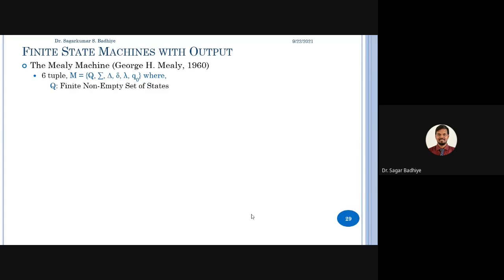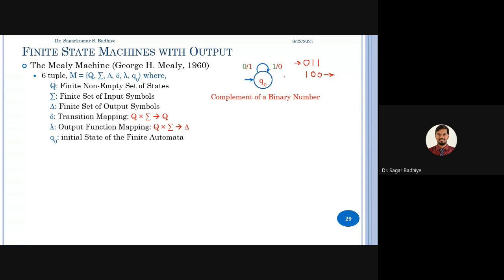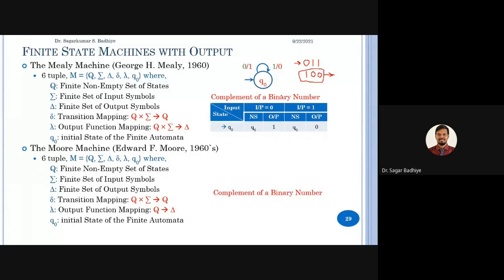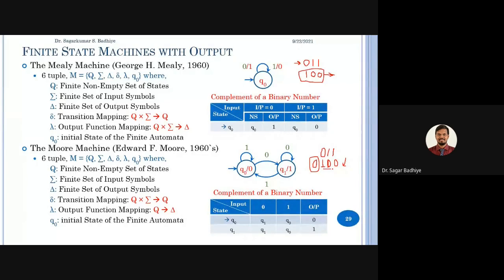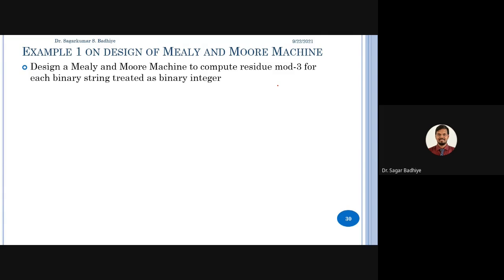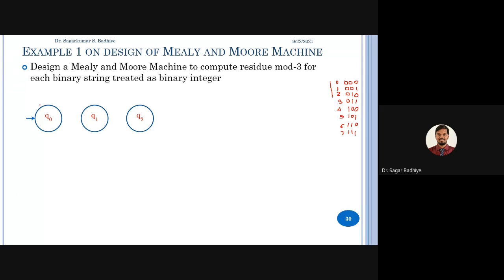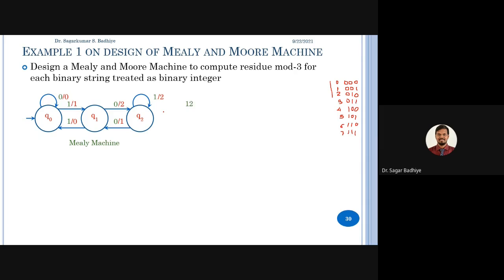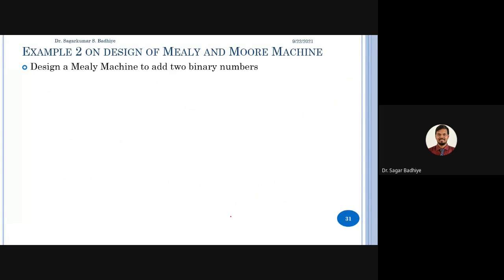1-22 Mealy Moore Machine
In this video, I have discussed Mealy Machine and Mealy Machine, its tuple representation, and how to construct a Mealy and Moore machine that takes
(i) binary number as input and produces its complement
(ii) binary numbers as input and produces residue modulo 3 as output